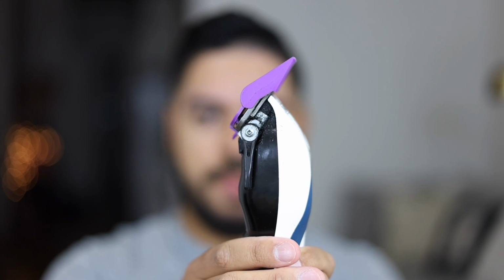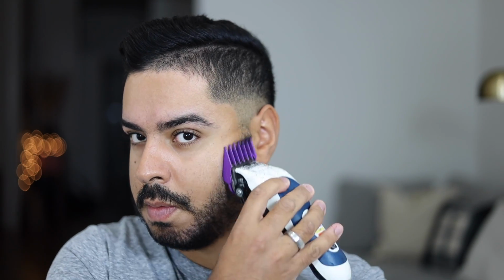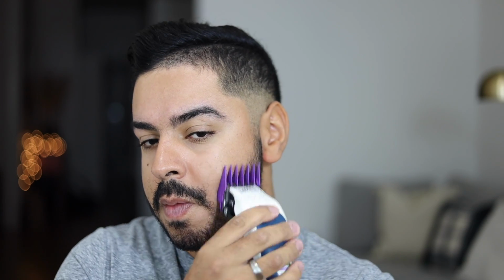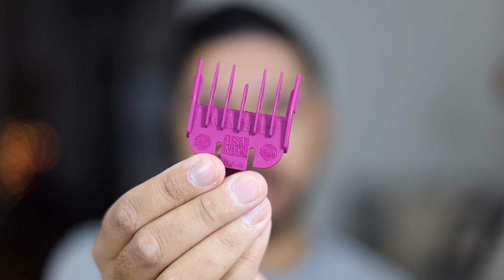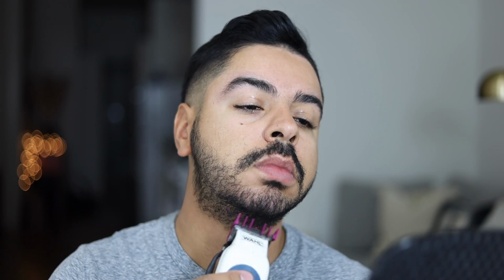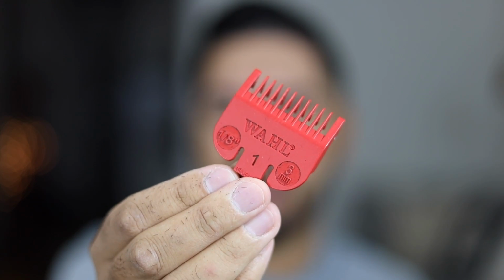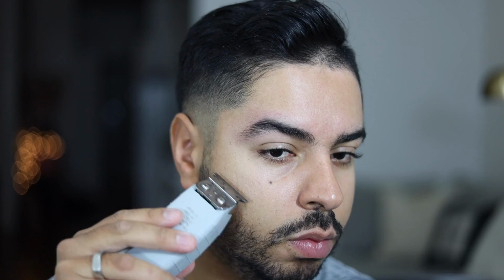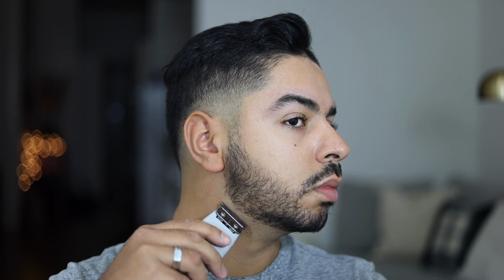HOW TO TRIM YOUR BEARD- Alsenio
Check out this tutorial on how to trim your beard! If you are looking for a tutorial that shows you step by step on triming and shaping your beard then this is the one.

Braun Beard Trimmer
Wahl Clipper
Wahl 1.5 Guard
Wahl 1 Guard
Andis T- Outliner

FTC: This is not a sponsored video, all opinions are as always my own!